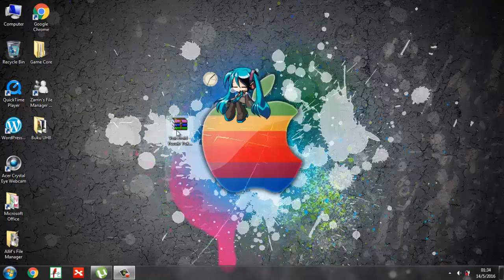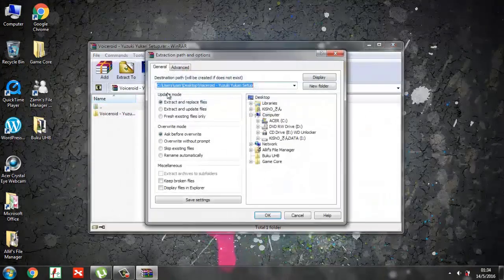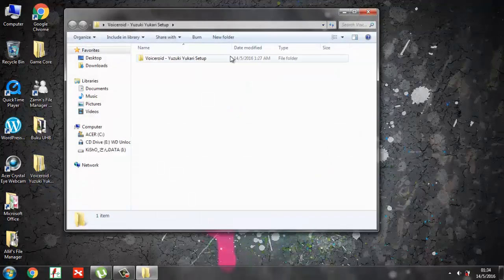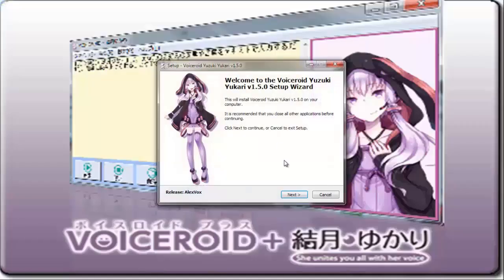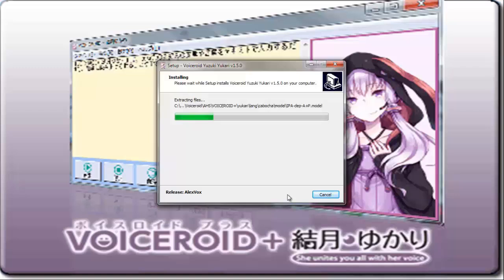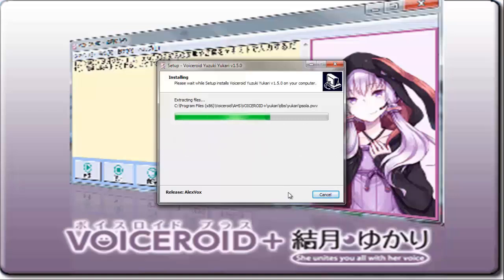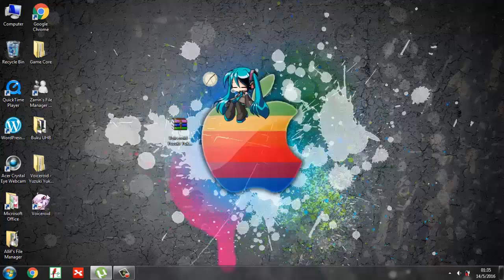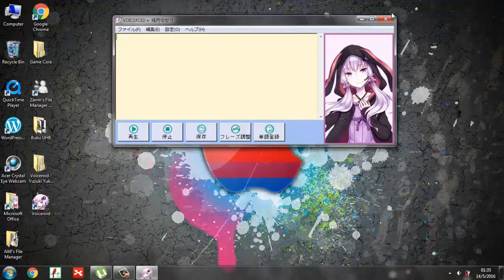Installing Voiceroid - Yuzuki Yukari Tutorial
Hello, this is short tutorial for you who don't get how to install it.

To install it,

1) Download WinRAR

2) Install WinRAR

3) Extract/ Unrar the Voiceroid

4) Install the Voiceroid

5) Done! Enjoy your day!

Still don't have the WinRAR?

Review my new website!